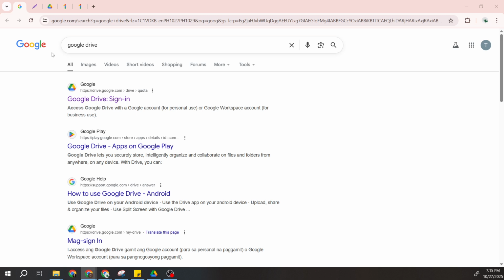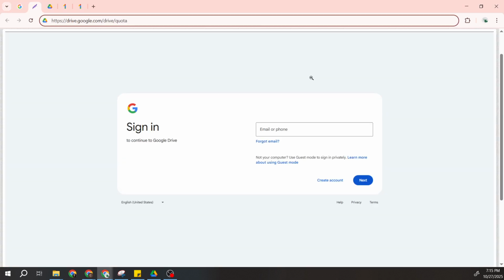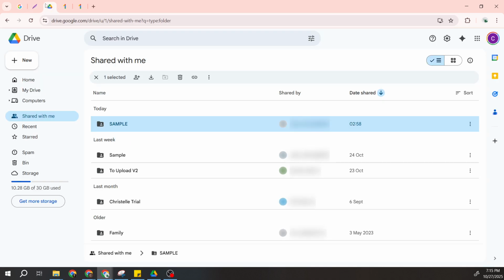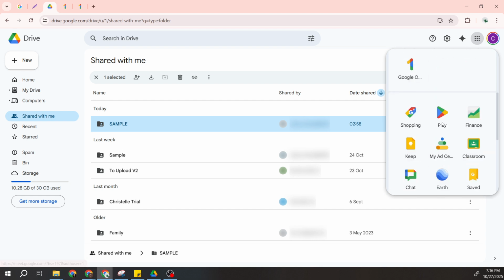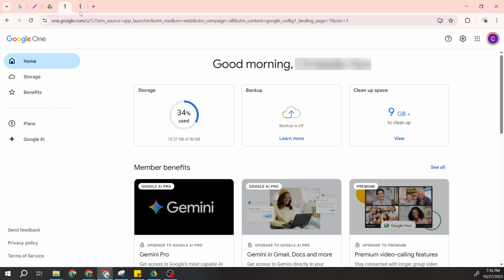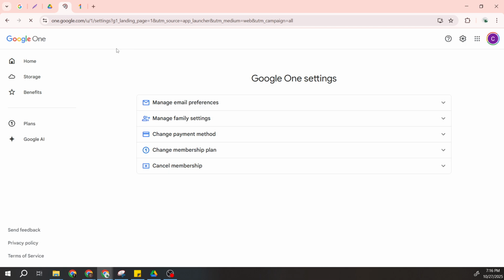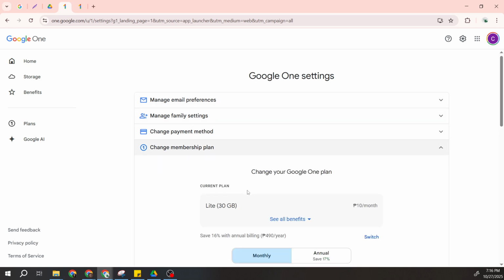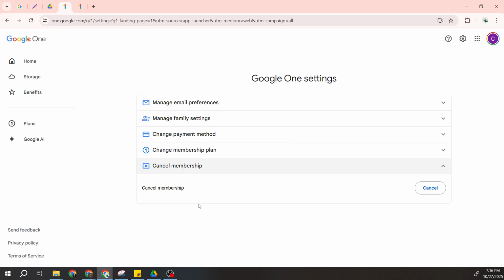How to Cancel Google Drive Storage Plan | Step-by-Step Tutorial 2025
In this tutorial, you’ll learn how to cancel your Google Drive storage plan safely and easily. We’ll guide you through managing your Google One subscription on desktop and mobile, stopping future payments, and understanding what happens to your files after cancellation. You’ll also learn how to downgrade your plan, free up space, and ensure your important files remain accessible even after your storage limit changes.